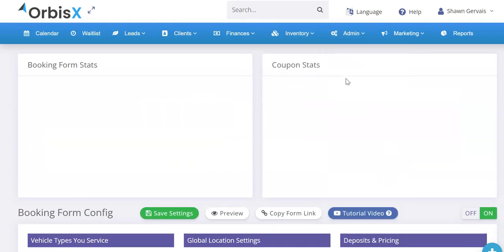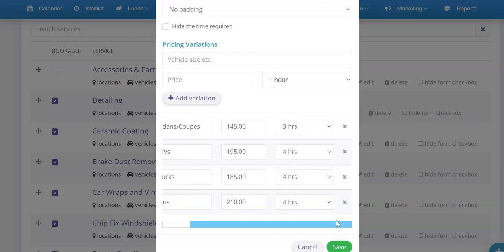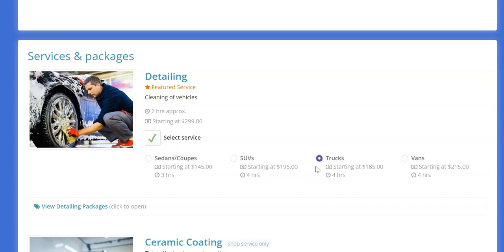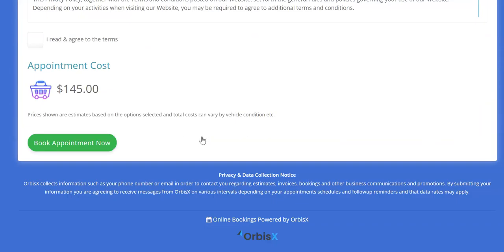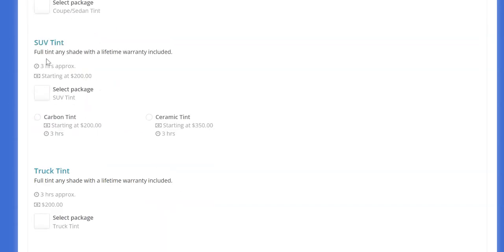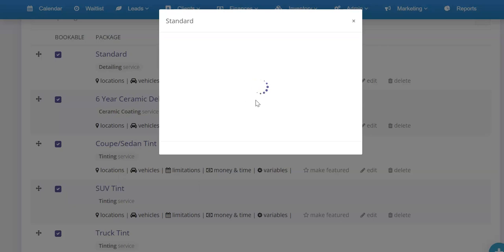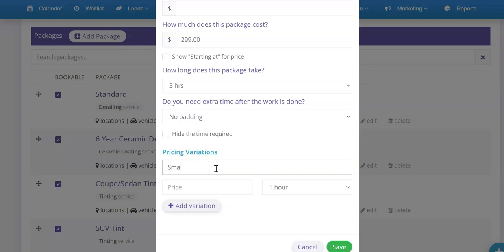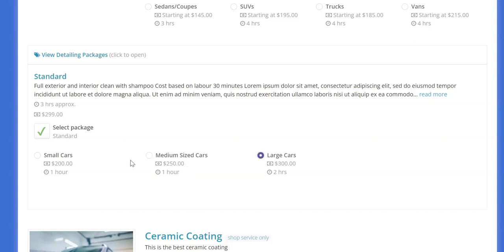Add Vehicle Sizes in OrbisX and Variations for Packages and Services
Learn how to add different vehicle sizes and pricing for your services and packages in OrbisX along with other types of variations such as paint correction or tint film types (ceramic vs. standard) etc. The variations make things super flexible so you can collect the right information from your customers when they are booking online.